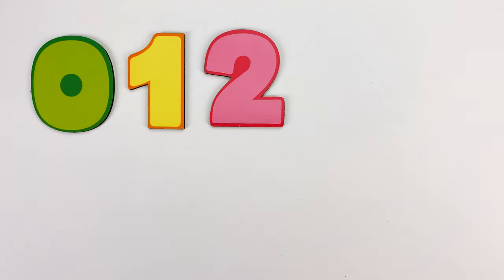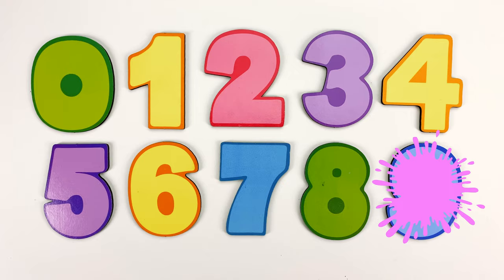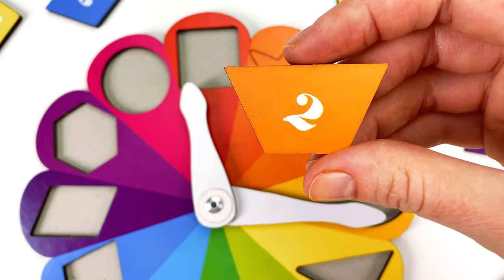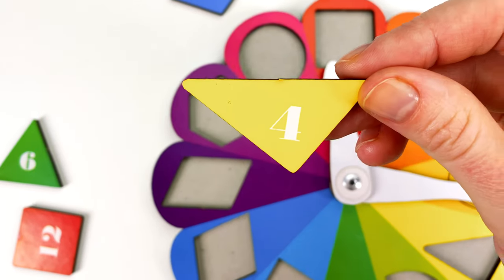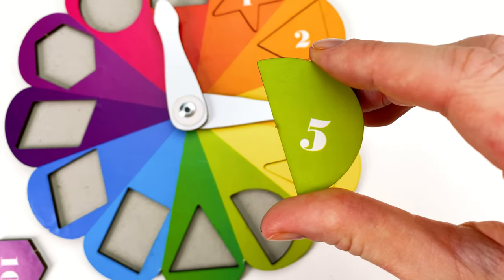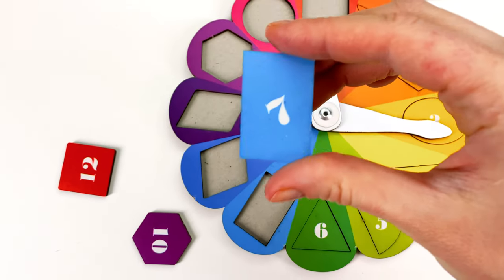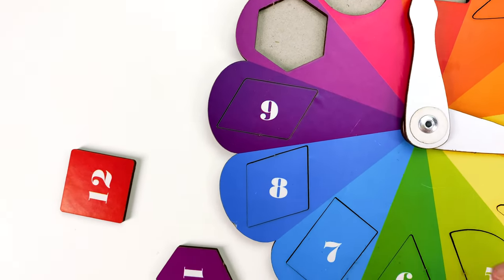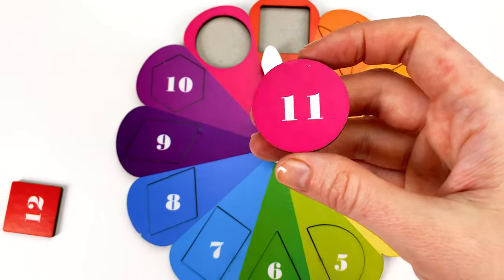Educational Video for Toddlers! Numbers, Colors and Shapes!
Play with educational toy and learn colors and shapes!
Green, yellow, red, purple, pink, orange, blue!
Oval, square, triangle, rectangle, circle, trapezoid, semicircle!

Super useful and funny videos for kids!